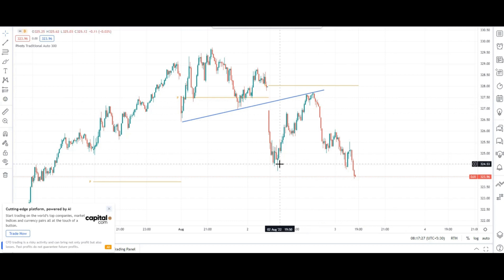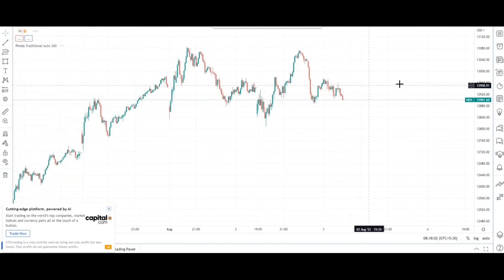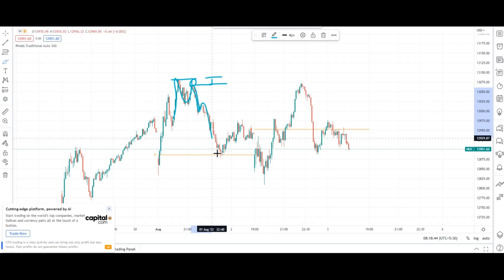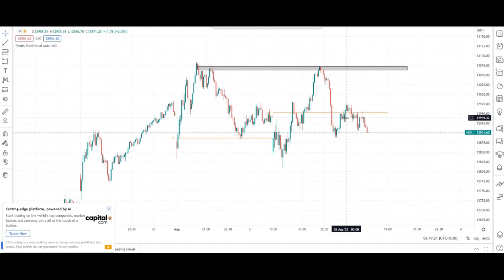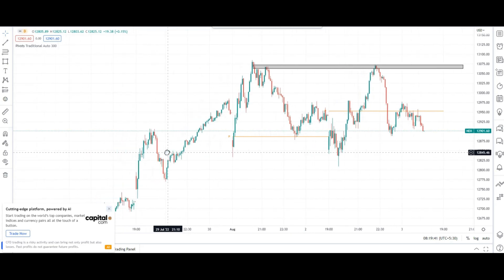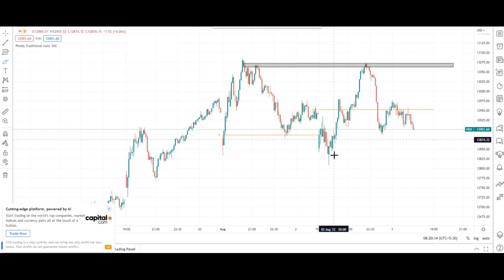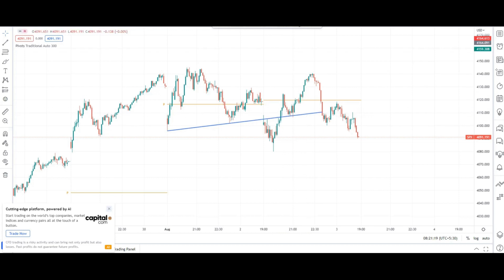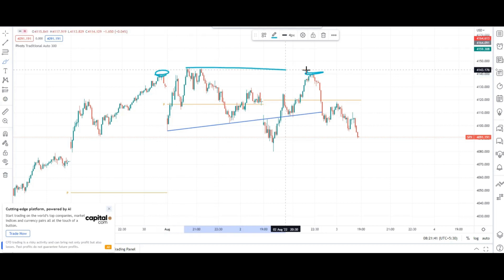yesterday dow jones,ndx,spx500, tesla,aaple, stock analysis explain in detail 02 augest 2022 .